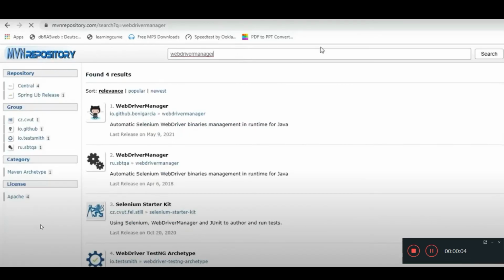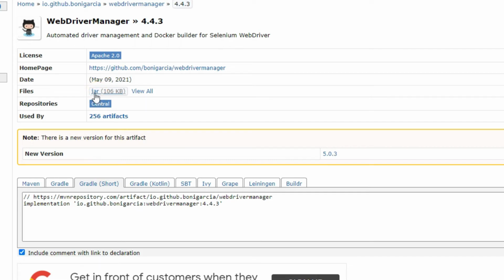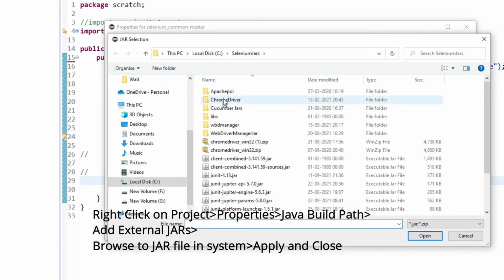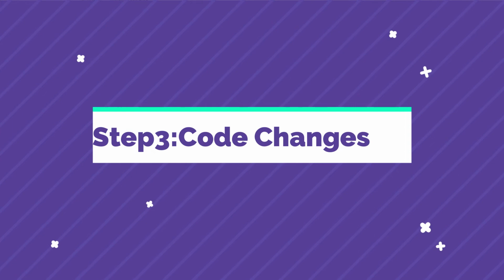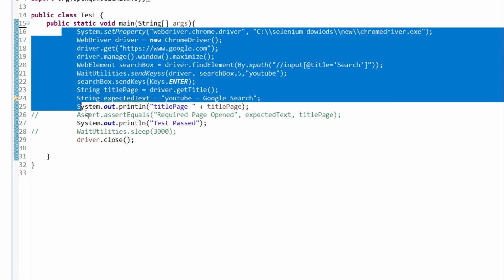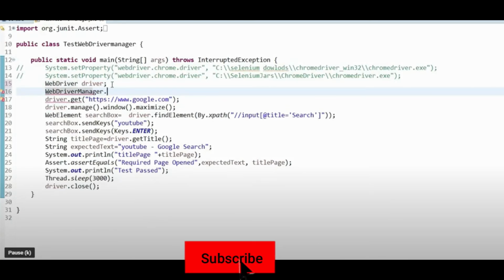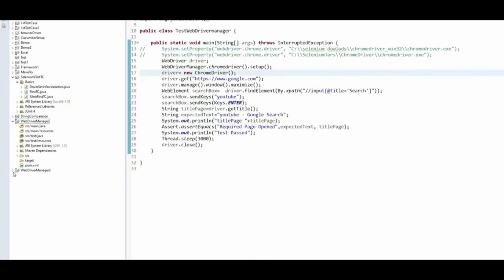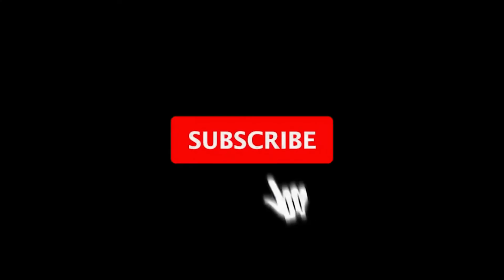Configure WebDriverManager in Selenium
WebDriverManager is an open-source Java library , available in JAR form.
It takes care of the management (i.e. download, setup, and maintenance) of the browser drivers that Selenium WebDriver requires , (e.g., chromedriver, geckodriver etc.) in a fully automated manner.
Using WebDriverManager ,in stead of browserdriver binary or executables  will take care of automatically updating driver version along with updation of browsers. so that, we will never face IllegalStateException .Or SessionNotCreatedException.